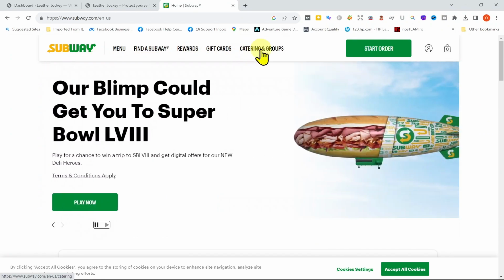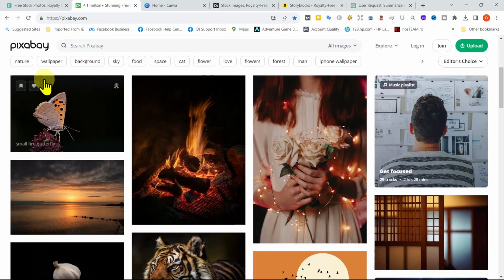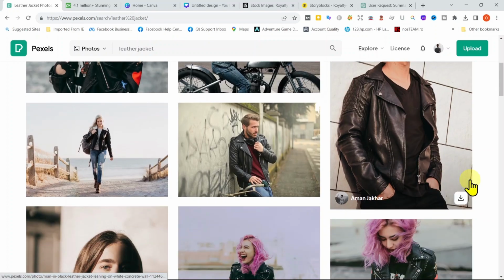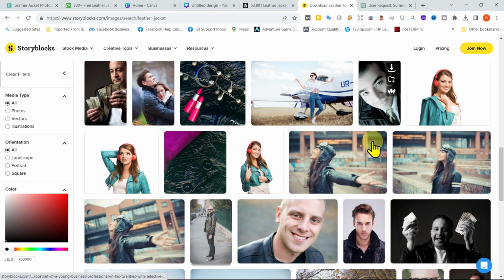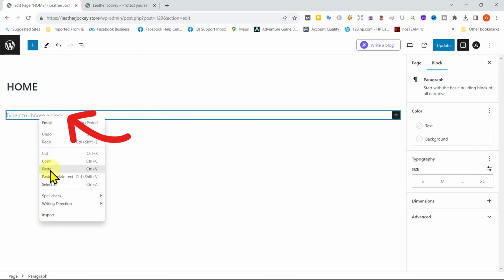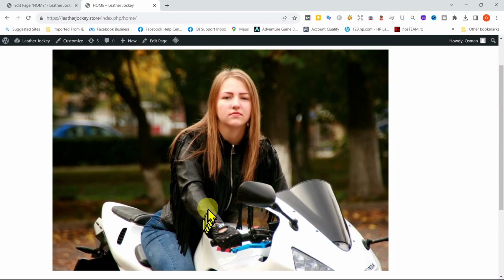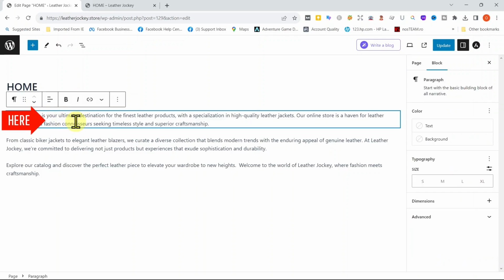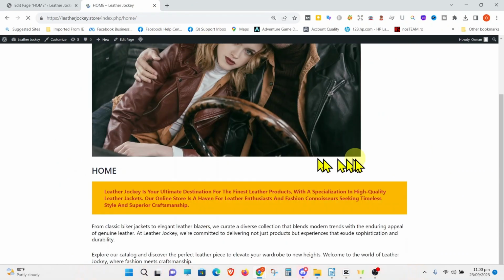How to Edit Page Content in WordPress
Join us for the 8th video in our WordPress Tutorial series.

In this video, we share our step-by-step guide on how to edit page content in wordpress. Remember content is King.

We need to edit the pages and add content to make it more attractive. Adding high quality images is one of the best ways to enhance the look of your website. Using great images can contribute to improving your website's ranking on google. Your website has to be appealing to the visitors, to keep them coming back on your website.

We are going to share a few websites that have the best image content, both pictures and videos, and they are FREE.

We always welcome COMMENTS and feedback.

Cheers! 😊"